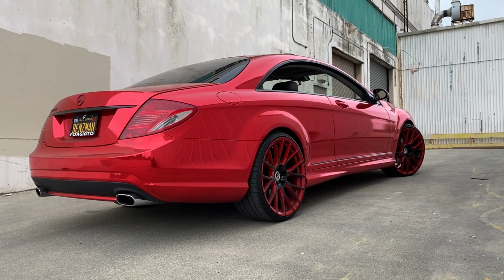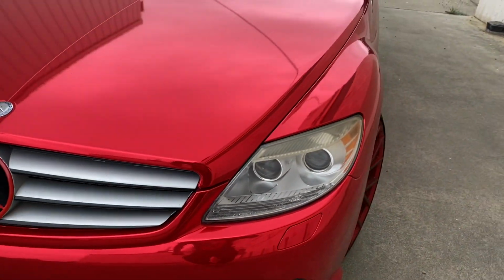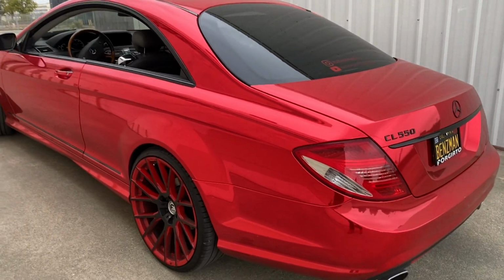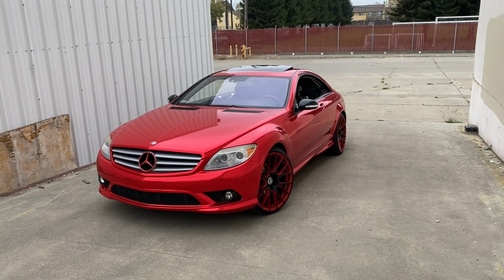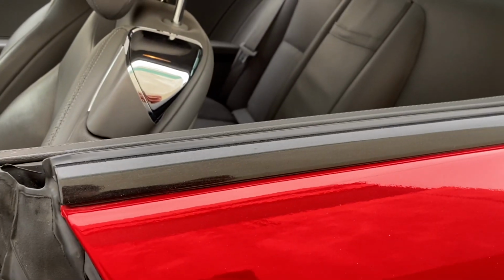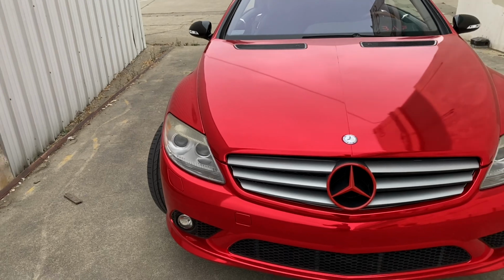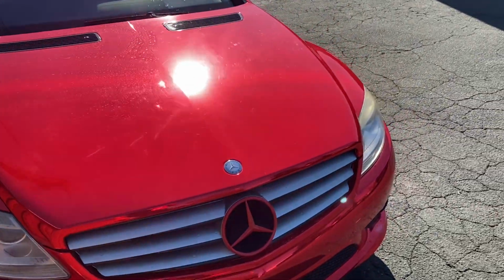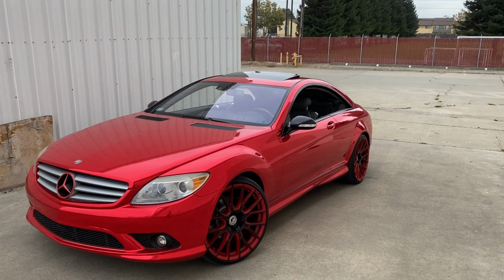Chrome Car Wrap One Year Later (should you get chrome)?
New album "Welcome To The Show" out Nov 3rd, on all digital platforms
rap ig @3dtharapstar @feevaexclusive
group @goneofftopmusic
its been a year since I had the mercedes CL550 chrome red. So in this video I show is it worth getting a chrome wrap or not, and the pros and cons one year later.